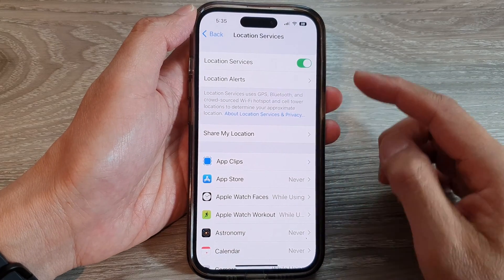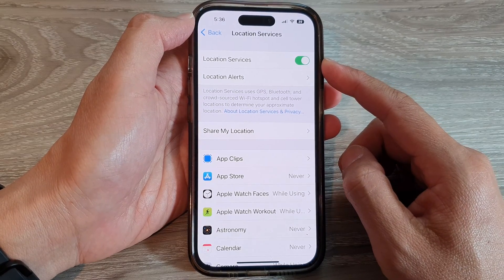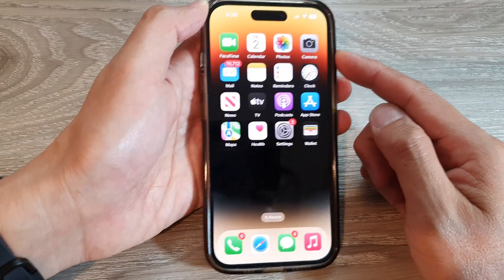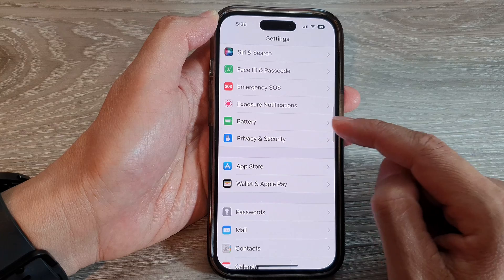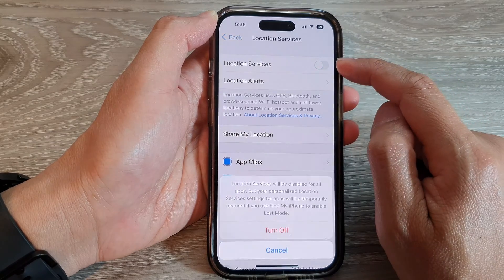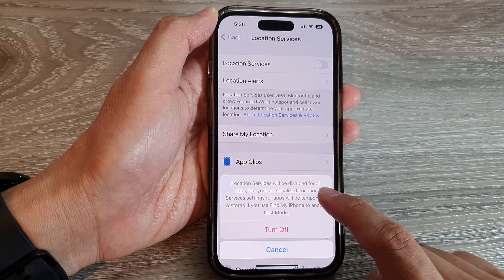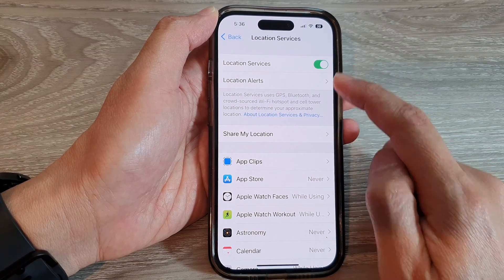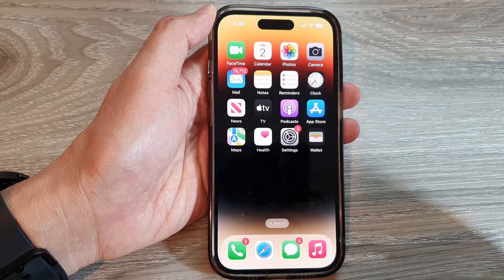iPhone 14's/14 Pro Max: How to Turn On/Off Location Services or GPS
Learn how you can turn on or off Location Services or GPS on the iPhone 14/14 Pro/14 Pro Max/Plus.